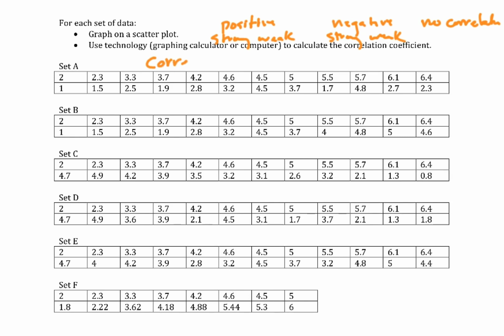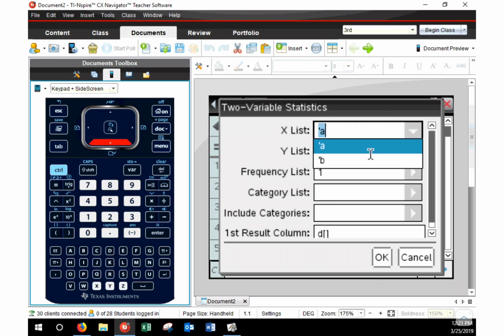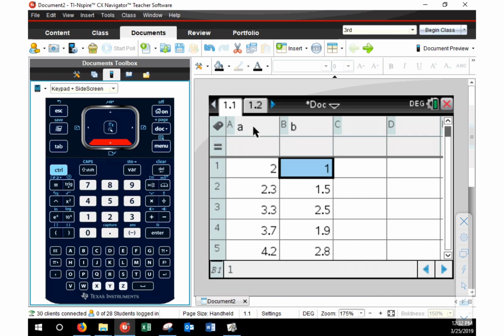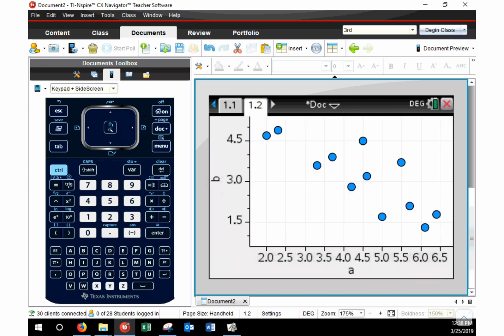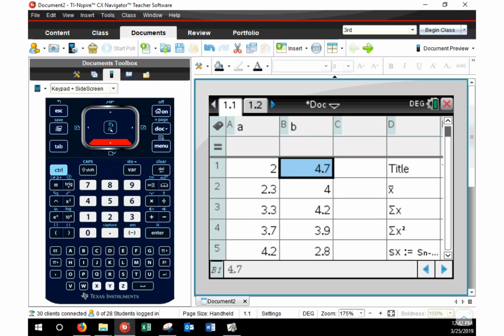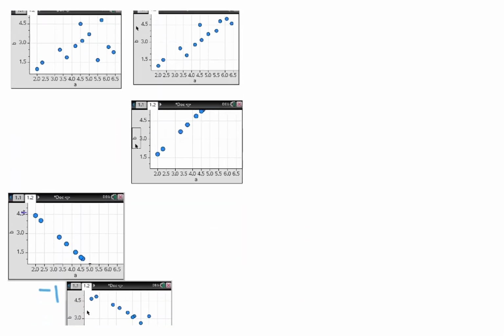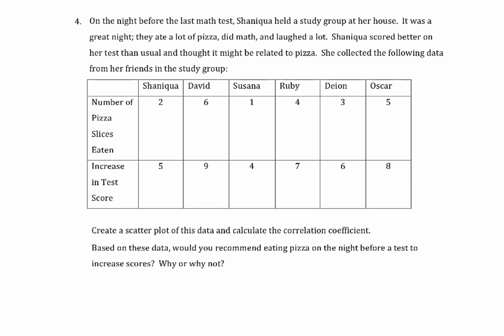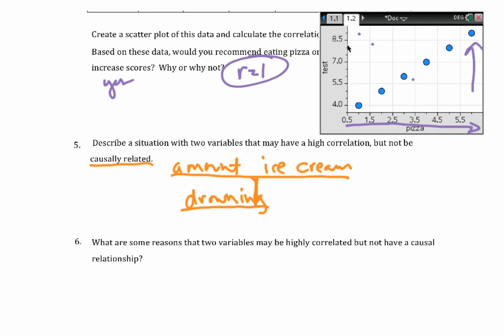Math 1 5.5 Connect the Dots